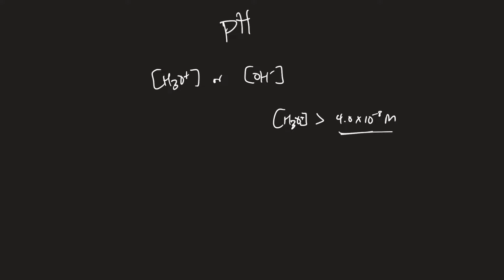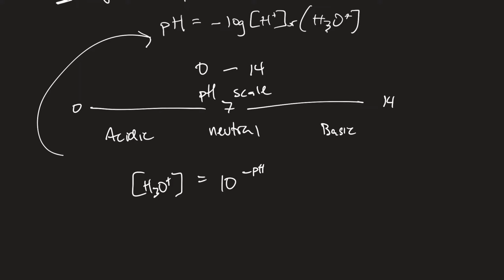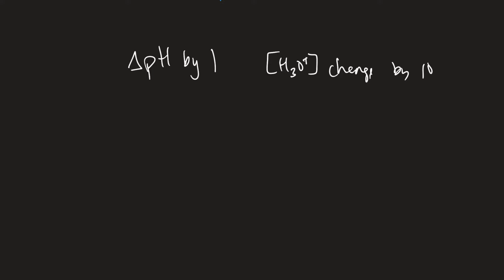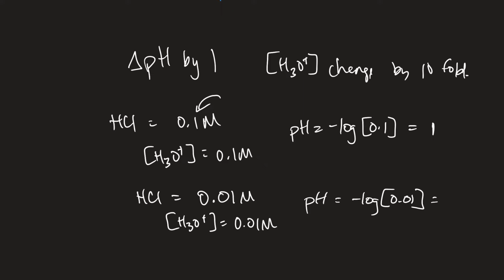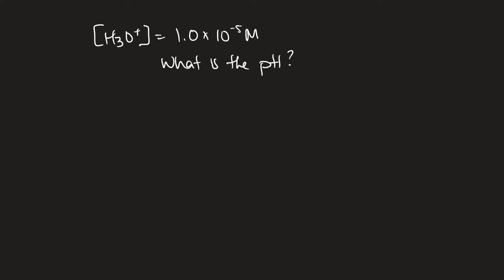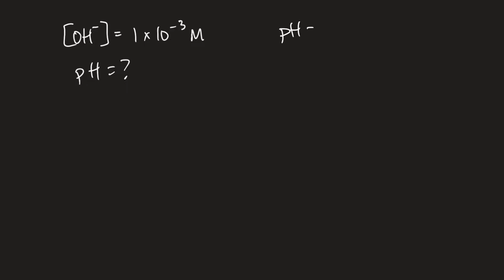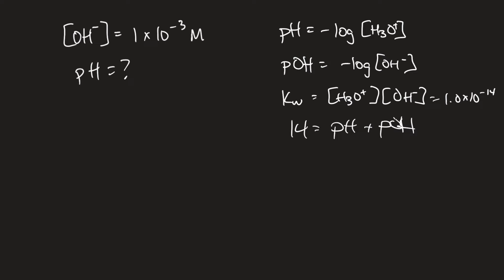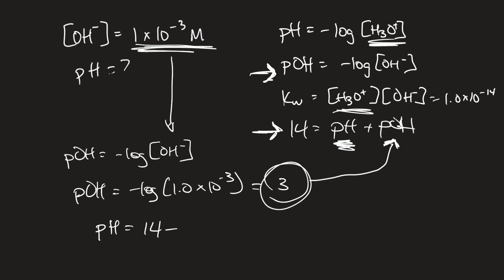The pH Scale